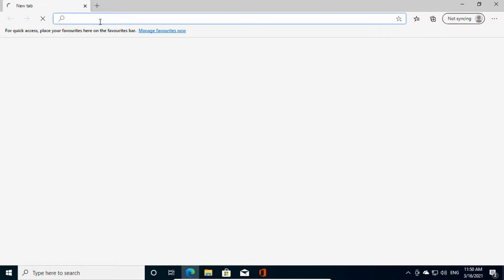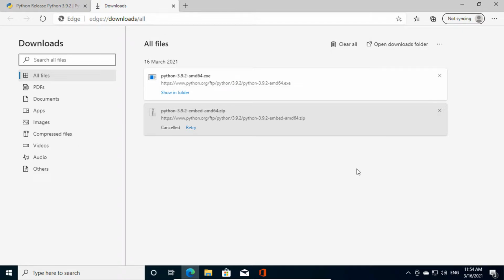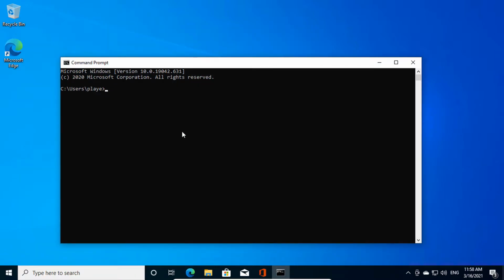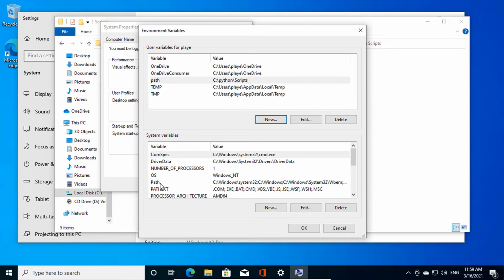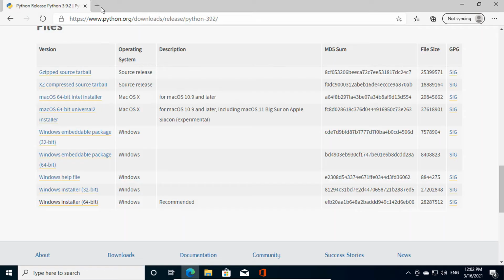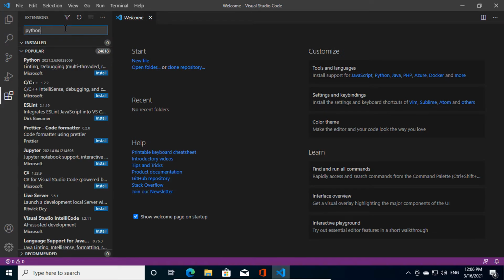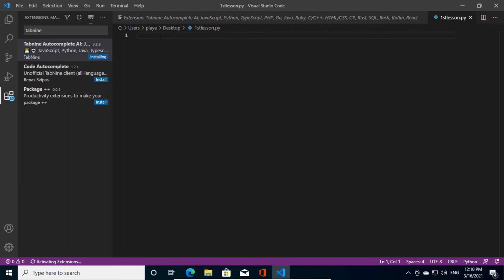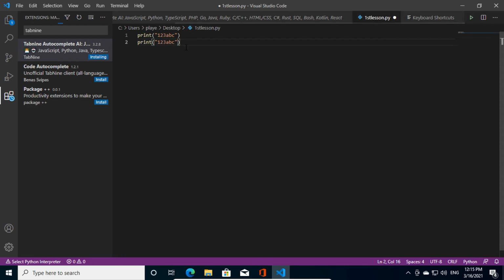Python for beginners video 01 installation and configuration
First video for "python for beginners course" from HK Academy. This is the start of your path to become a specialist in python this video series will focus on basic things in python. Happy Coding :)